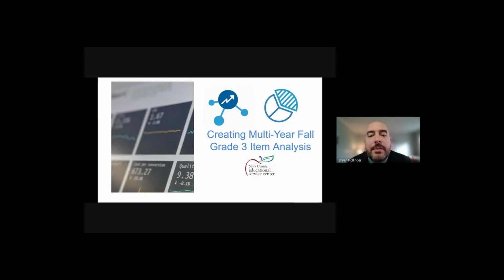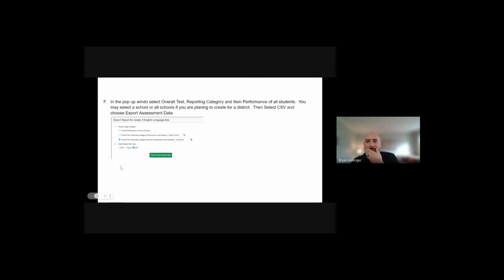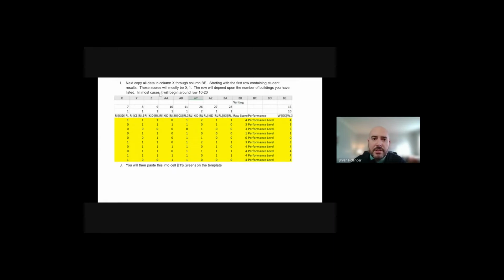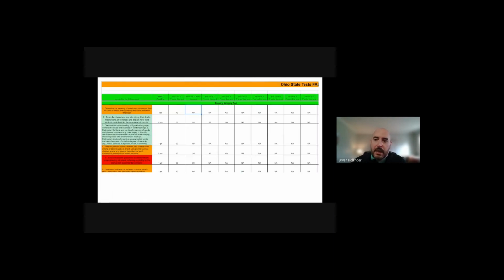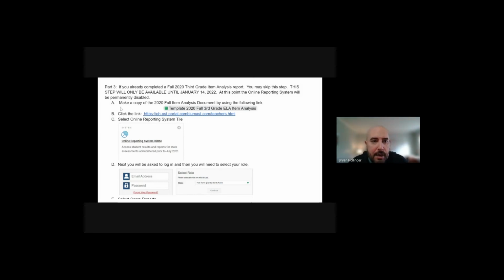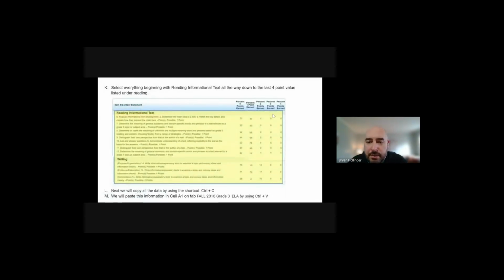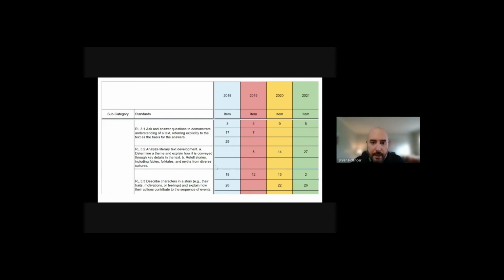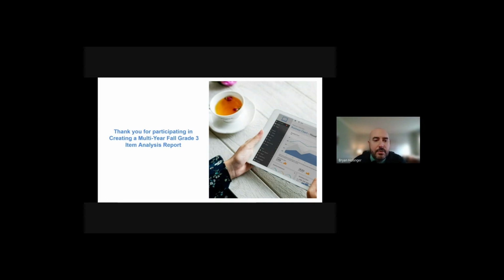Creating Multi-Year Fall Grade 3 Item Analysis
Join Bryan Hollinger as he discusses the creation of multi-year Item Analysis Reports for Fall Grade 3 data.